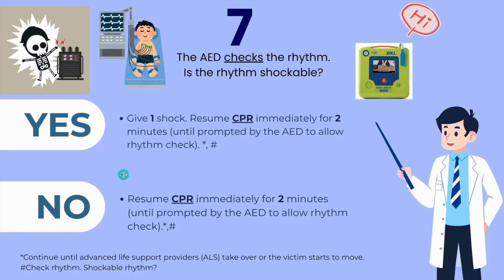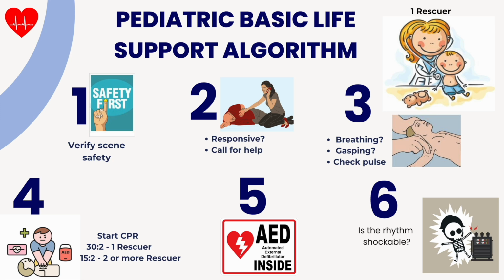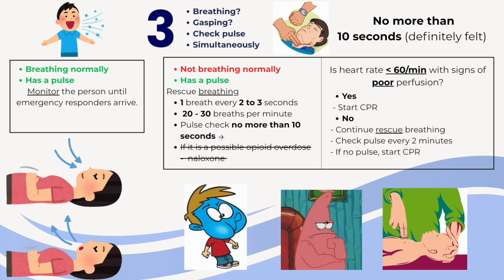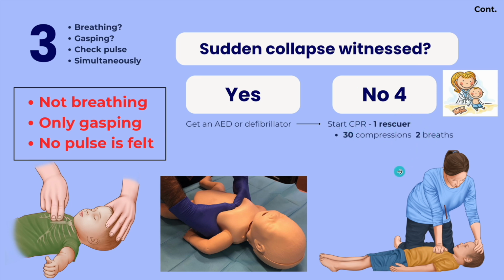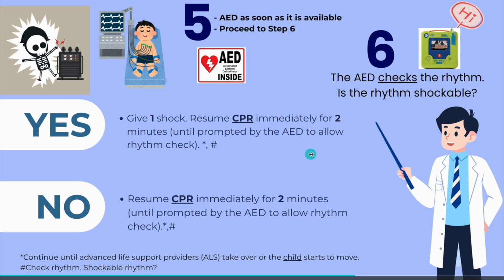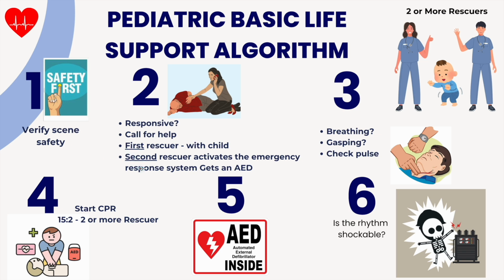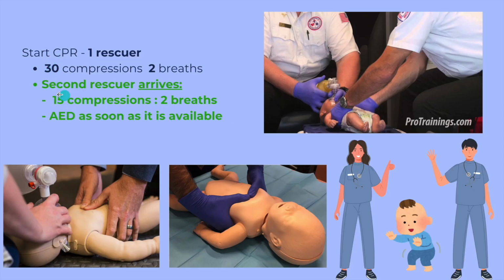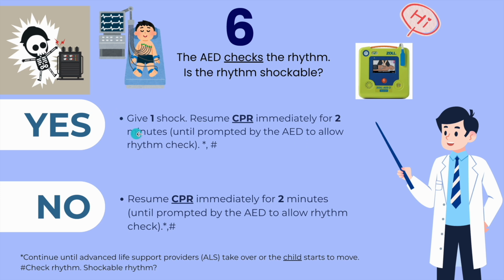BLS certification Part 9 / BLS for Infants and Children / Single and 2 rescuer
Welcome to this BLS certification video series. I've organized all parts into a dedicated playlist so you can easily watch them in sequence. Watching in order is highly recommended to build your understanding step by step. Each video covers a key aspect of BLS training, helping you gain both knowledge and confidence. I’m here to guide you through the process and support your learning along the way. Let’s get started!